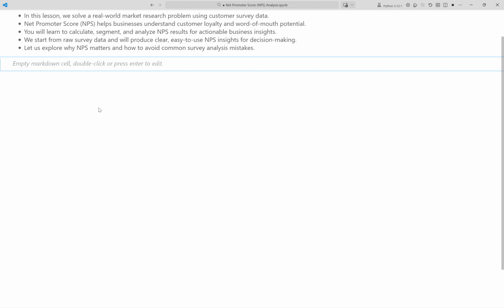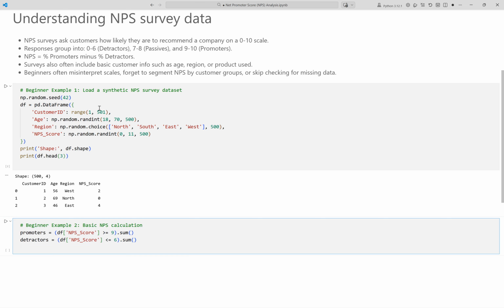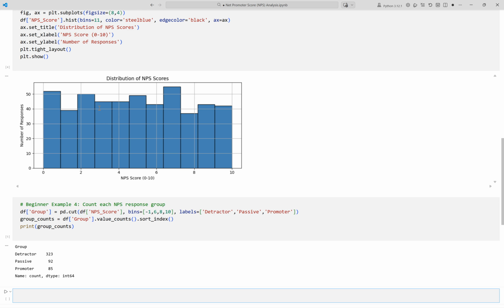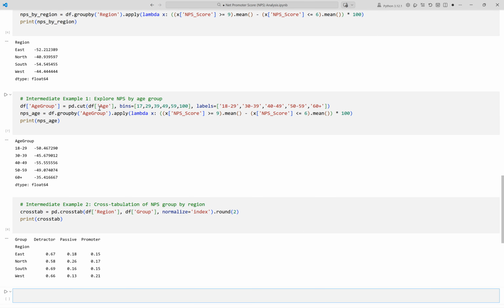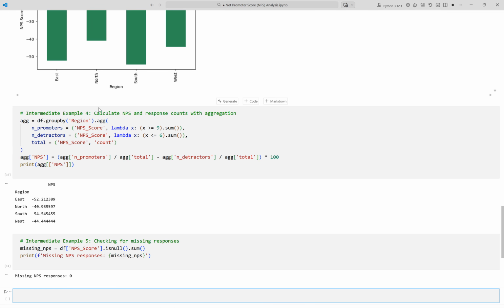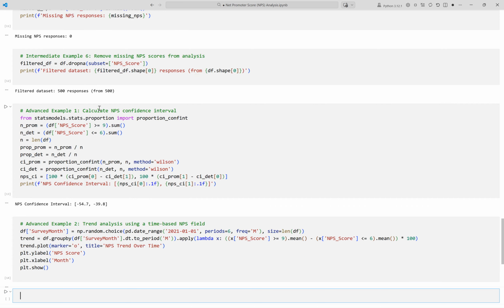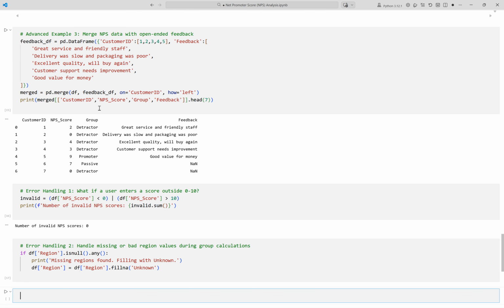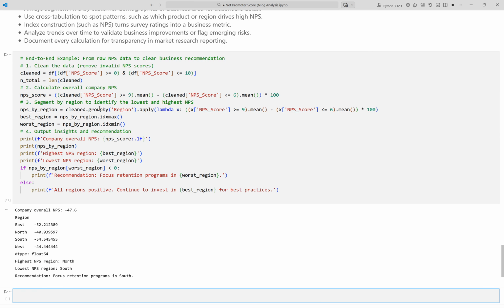Net Promoter Score Analysis in Python for Market Research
Learn how to perform a complete Net Promoter Score NPS analysis using real-world customer survey data. This video guides you through calculating, segmenting, and interpreting NPS to uncover actionable insights for improving customer loyalty. You will see step-by-step methods for handling raw data, visualizing results, and avoiding common pitfalls in survey analysis.

Discover best practices for segmenting NPS by region and age, checking for missing or invalid responses, and connecting NPS scores with customer feedback. The tutorial also covers advanced topics like confidence intervals, trend analysis over time, and effective reporting techniques to support business decision-making.

00:00 Introduction to NPS analysis
00:25 Loading and exploring survey data
01:02 Understanding NPS survey structure
02:00 Data preview and validation
03:07 Calculating overall NPS
03:35 Interpreting NPS results
04:13 Visualizing NPS score distribution
05:18 Segmenting customers by NPS group
06:14 NPS by business region
07:06 NPS by age group
08:01 Crosstabulation by region
08:56 Visualizing regional NPS with bar charts
09:52 Aggregating NPS and counts by region
10:51 Checking for missing data
11:29 Filtering and cleaning survey responses
12:15 Calculating NPS confidence intervals
13:20 Tracking NPS trends over time
14:16 Merging NPS with customer feedback
15:20 Validating survey score ranges
16:00 Handling missing group data
16:23 Avoiding division errors in NPS calculation
17:23 Best practices for NPS analysis
18:01 End-to-end NPS analysis example
18:51 Final recommendations and next steps